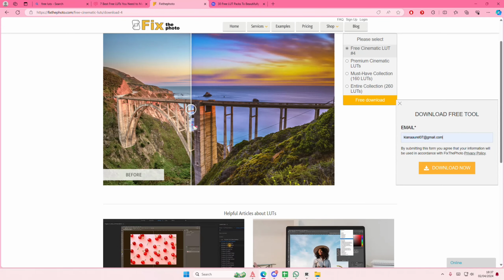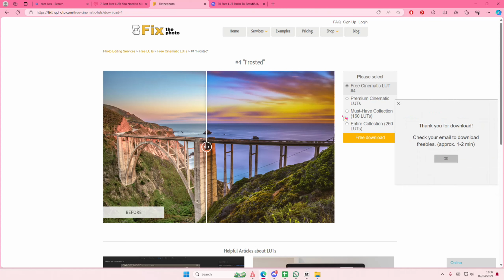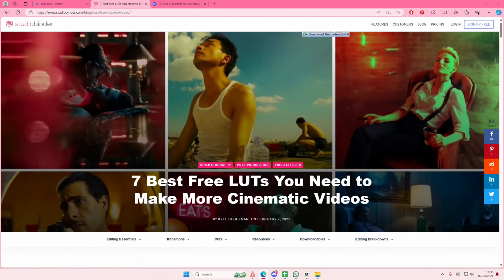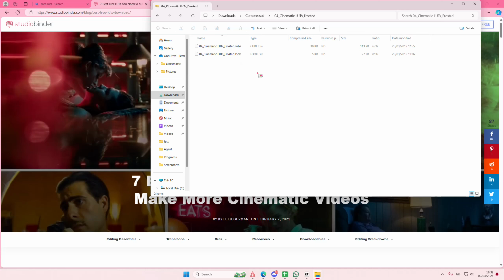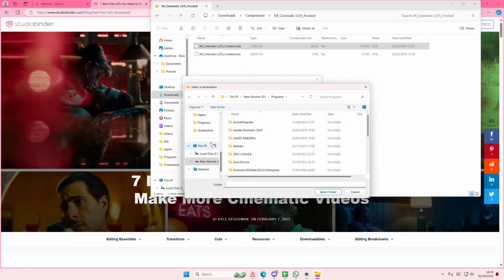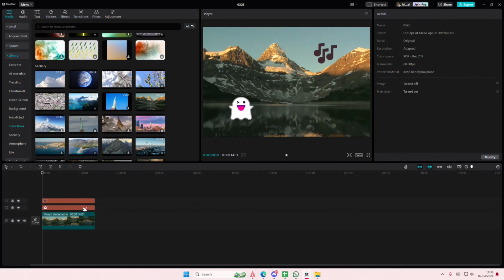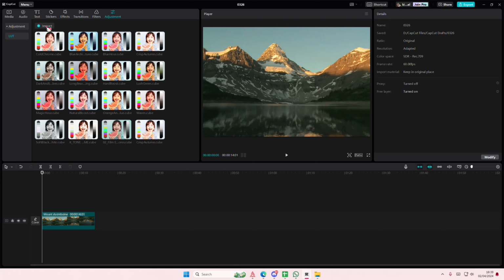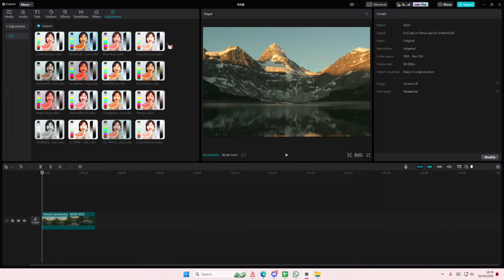[NEW UPDATE] How To Download And Import LUTs Into CapCut PC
Download and import LUTs into CapCut PC by watching this tutorial.